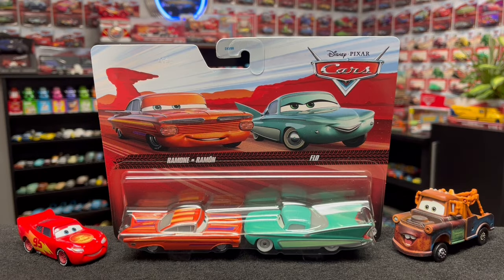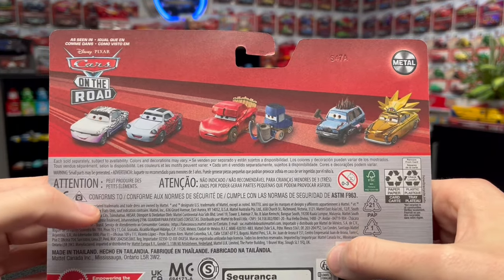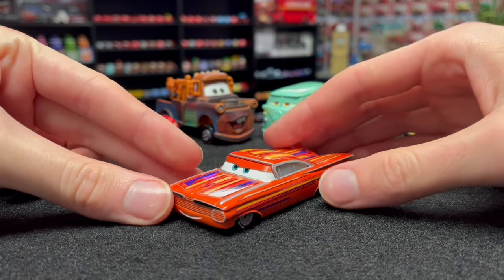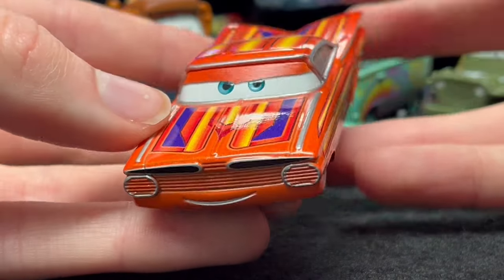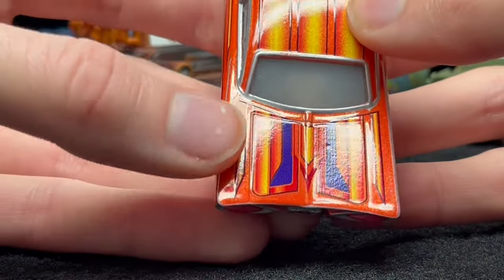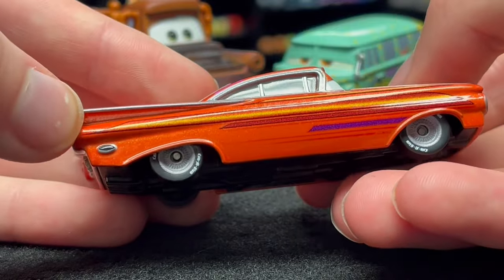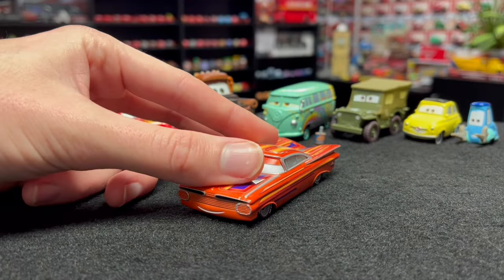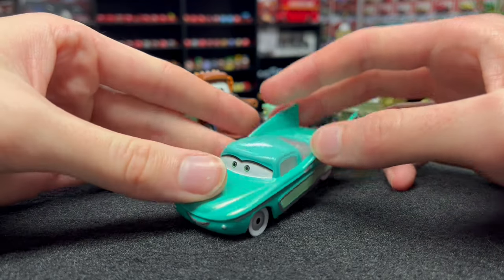Mattel Disney Cars on the Road Ramone & Flo Die-Cast 2-Pack Review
In the Disney+ original TV series, Cars on the Road, Ramone sports a fiery orange paint job to sport the occasion, as he appears in the very first episode, “Dino Park,” alongside his lovely wife, Flo.